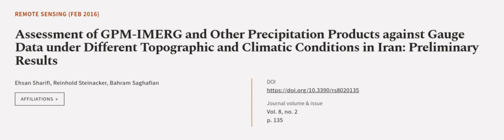Assessment of GPM-IMERG and Other Precipitation Products against Gauge Data under Dif... | RTCL.TV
### Keywords ###

### Article Attribution ###
Title: Assessment of GPM-IMERG and Other Precipitation Products against Gauge Data under Different Topographic and Climatic Conditions in Iran: Preliminary Results
Authors: Ehsan Sharifi, Reinhold Steinacker ,and Bahram Saghafian
Publisher: MDPI AG
DOI: 10.3390/rs8020135

### Video Timestamps ###
0:00:00 - Summary
0:01:08 - Title
0:01:14 - Outro
0:01:18 - End